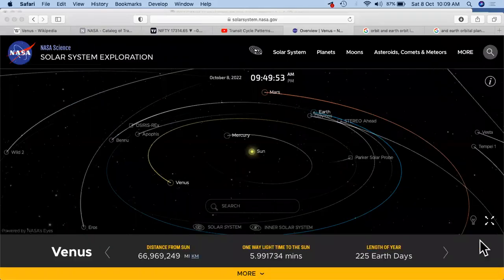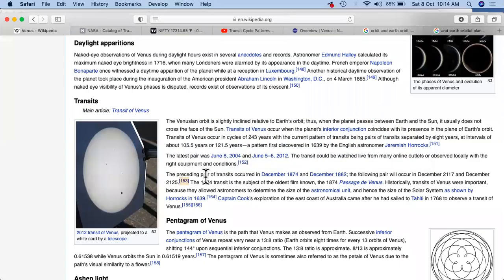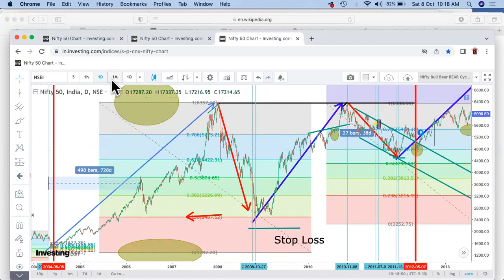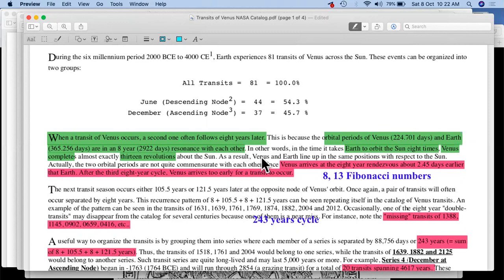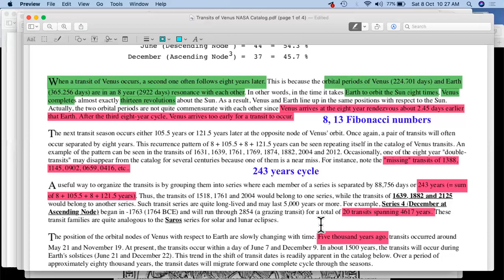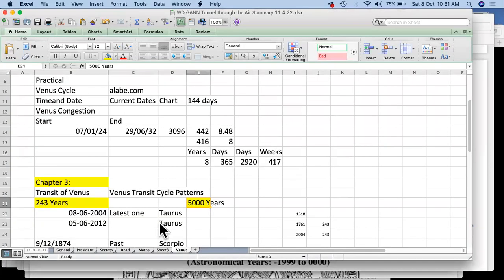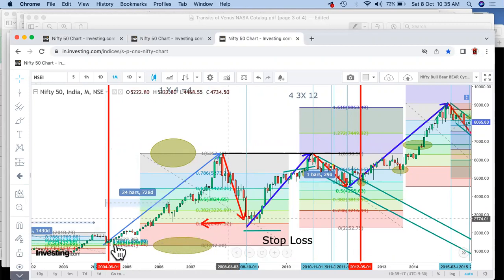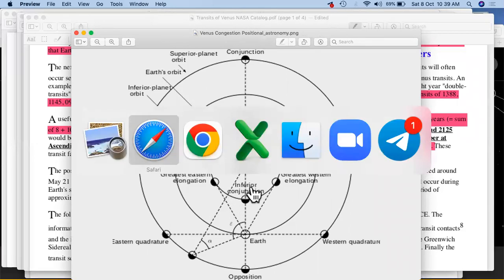WD Gann Trading Techniques: Tunnel Thru The Air: Venus 243 & 5000 Years Cycles: Venus Transit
Please get in touch with us on @chetanpathare80 on Telegram.

Transits of Venus occur when the planet's inferior conjunction coincides with its presence in the plane of Earth's orbit.
Transits of Venus occur in cycles of 243 years with the current pattern of transits being pairs of transits separated by eight years, at intervals of about 105.5 years or 121.5 years
Venus and Earth line up in the same positions with respect to the Sun. Actually, the two orbital periods are not quite commensurate with each other since Venus arrives at the eight year rendezvous about 2.45 days earlier that Earth. After the third eight-year cycle, Venus arrives too early for a transit to occur.

The latest pair was June 8, 2004 and June 5–6, 2012.
The preceding pair of transits occurred in December 1874 and December 1882;
The following pair will occur in December 2117 and December 2125.